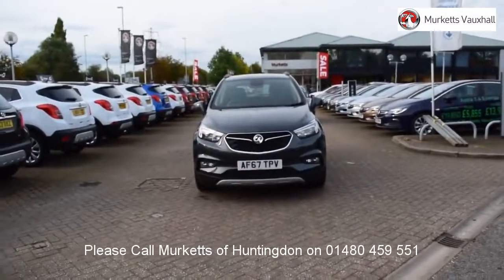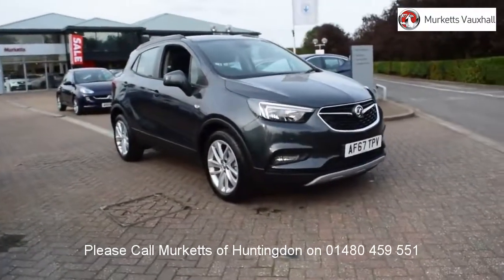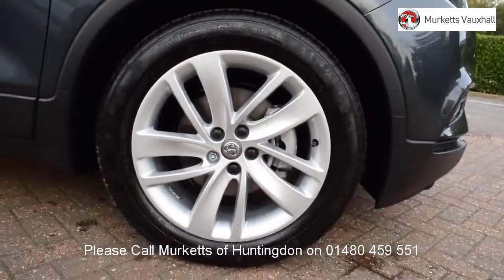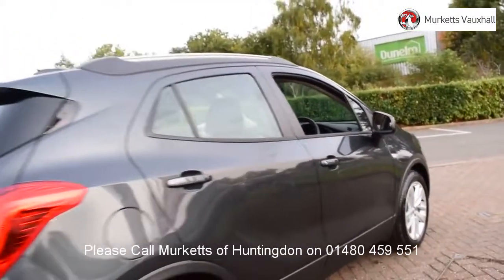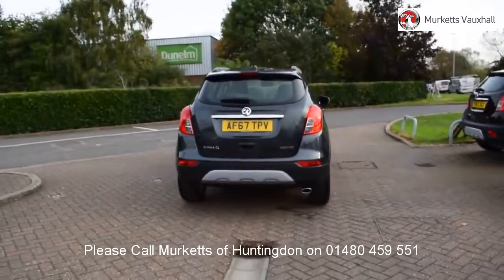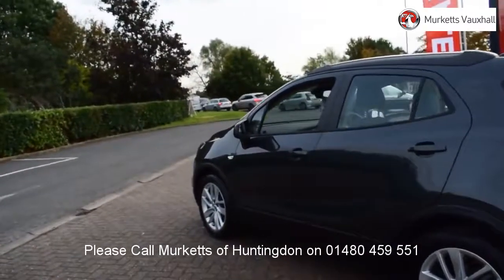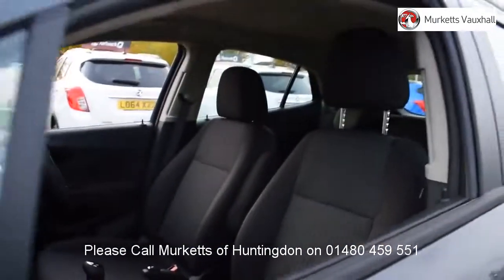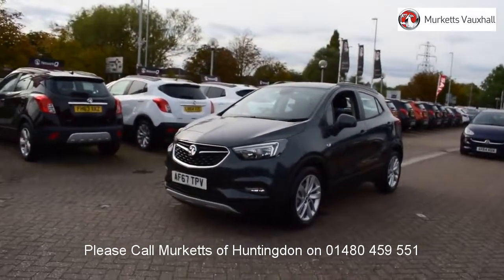AF67TPV Vauxhall Mokka X ACTIVE ECOTEC S/S 1.4l MURKETTS HUNTINGDON